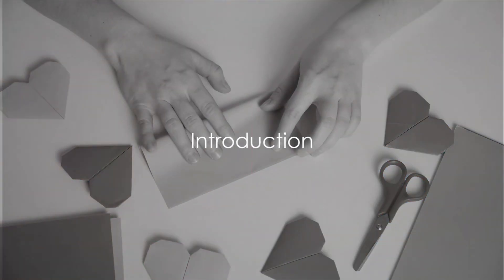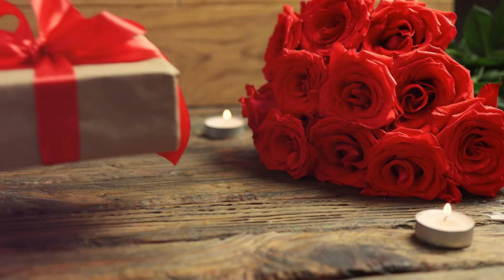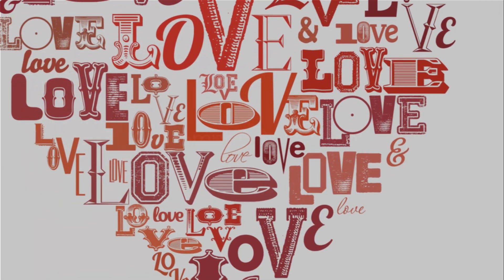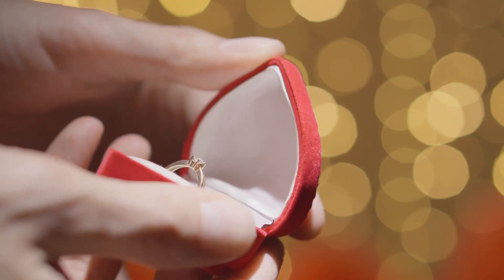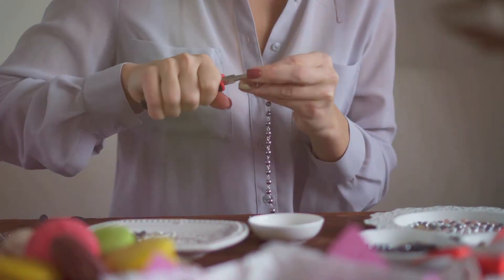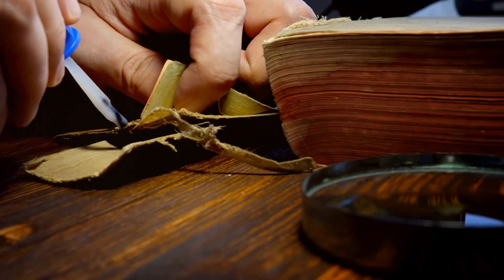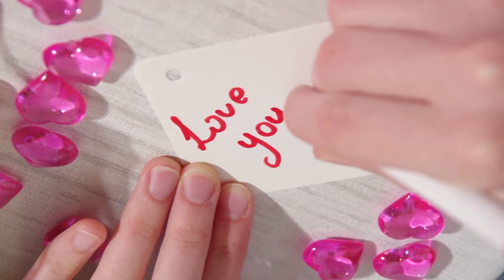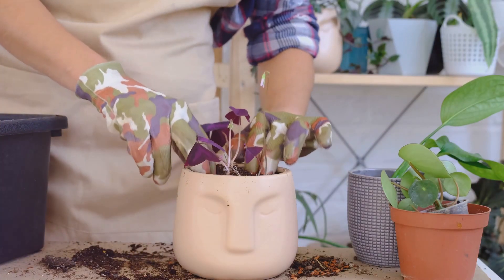Top 10 DIY Valentine’s Day Gift Ideas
Looking for the perfect gift for your loved one this Valentine's Day? Look no further! In this video, we have compiled a list of 10 unique DIY gift ideas that will surely impress your special someone.